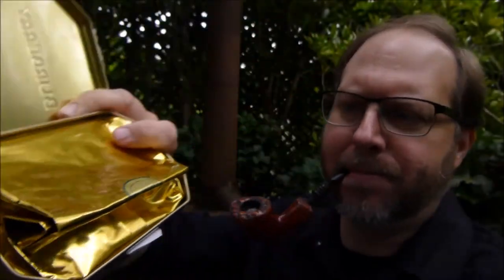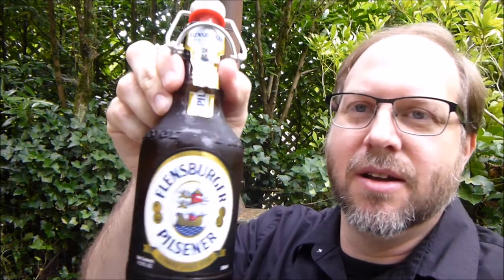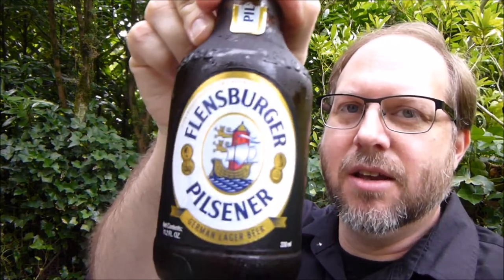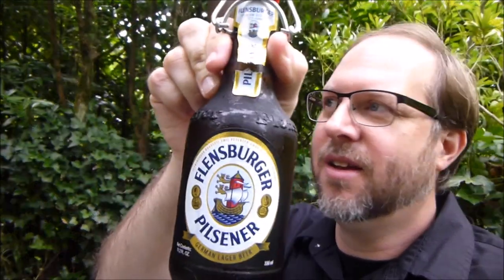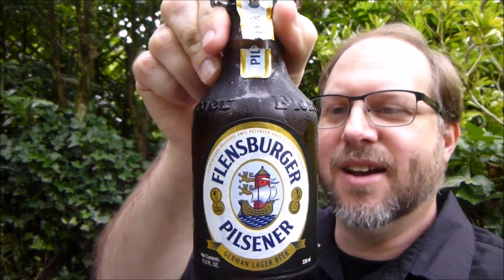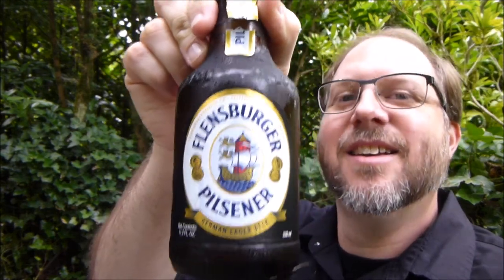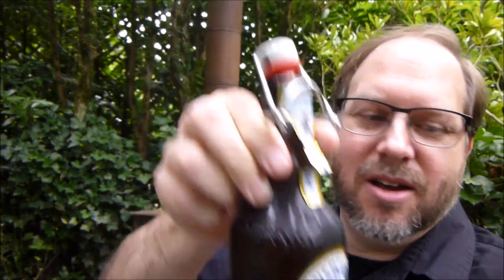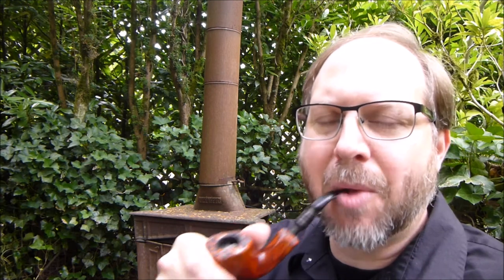Burberry in the garden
.just a quick review on Burberry tobacco by Planta in my garden.